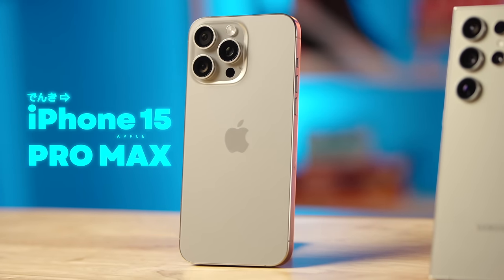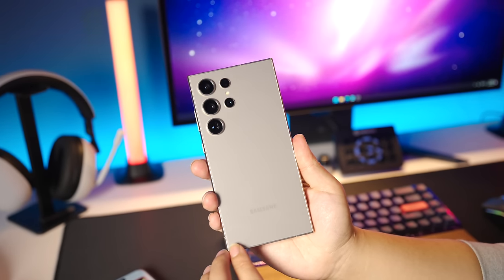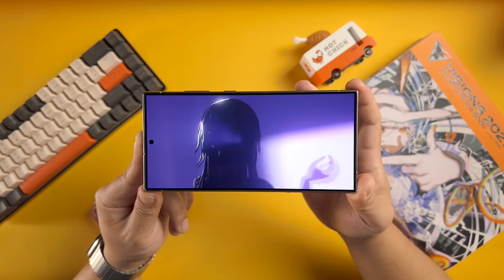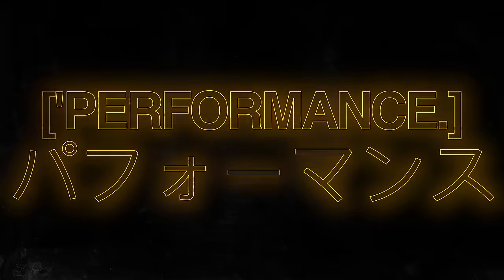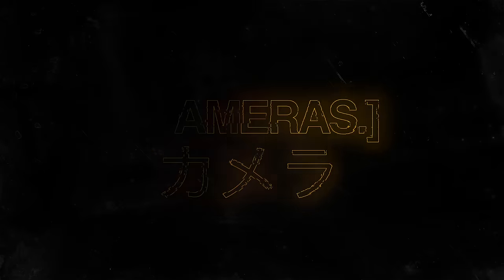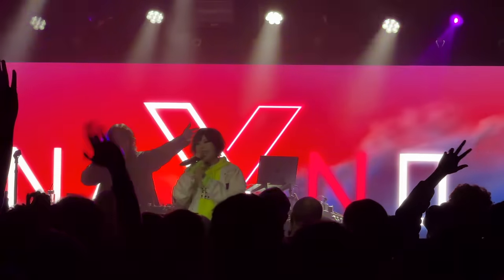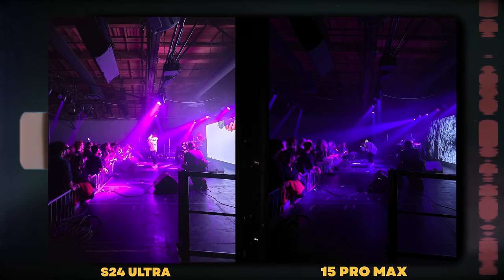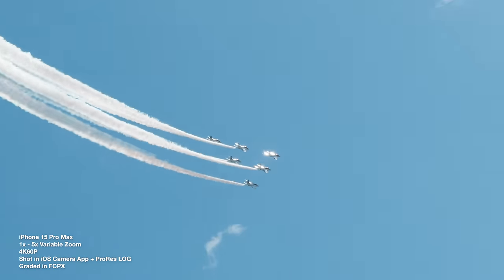Should you buy the iPhone 15 Pro Max OR Galaxy S24 Ultra?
The Galaxy S24 Ultra is a well-rounded flagship smartphone, but how does it compete with Apple's iPhone 15 Pro Max?

Team Credits:
@austinevans- Executive Producer
Ken Bolido - Host, Camera, Producer
@LukePollack - Editor